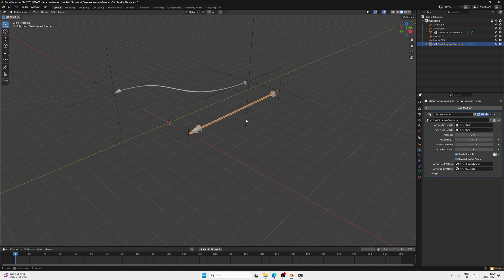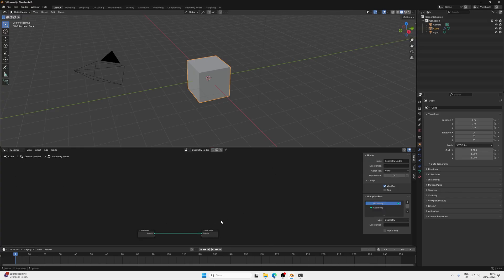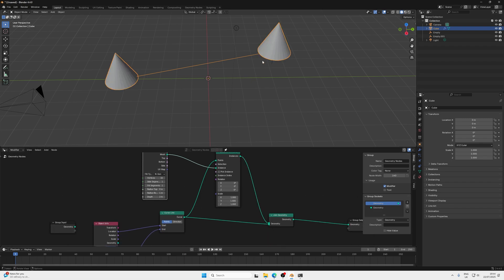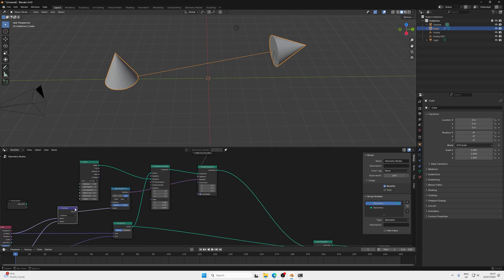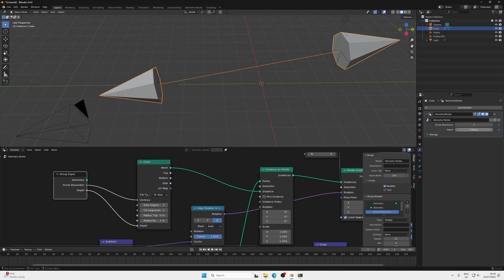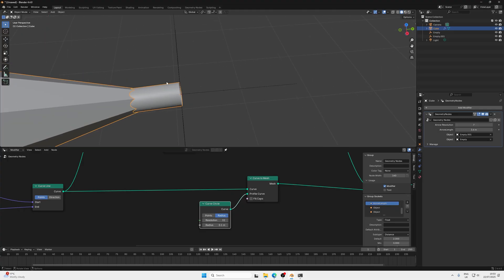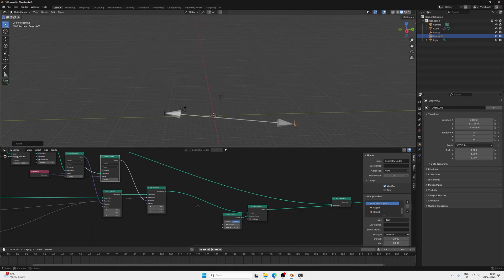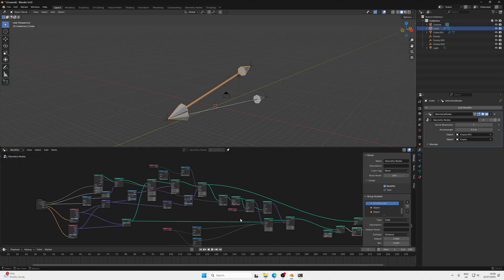Customizable Arrow Generator Using Geometry Nodes - Blender Tutorial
The curved arrow generator has a lot of sci fi potential and gave me many animation ideas, specially for some sci fi and abstract animations. I will be trying to make some more veersatile situations with them and then I will definitely make a tutorial on that as well. Until then, I will try my best to hit the targets I have by September. Let me know if you all want to know what the targets are and what happens if I reach them or don't reach them.

Time-Stamps:

0:00 Intro
1:51 Curve Between Objects
3:25 Adding Arrow Heads
7:11 Making it Customizable
8:40 Fixing Arrow Head Positions
9:50 Creating Body of the Arrow
13:52 Setting Materials
14:40 Outro, Final Thoughts, Announcements

External Assets:

Nil/-